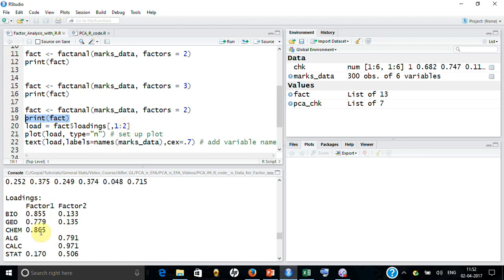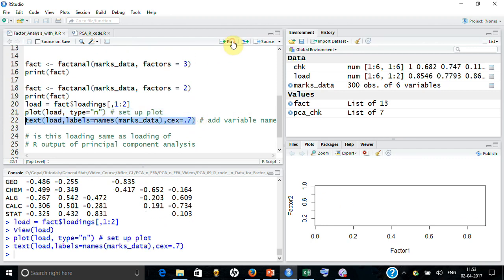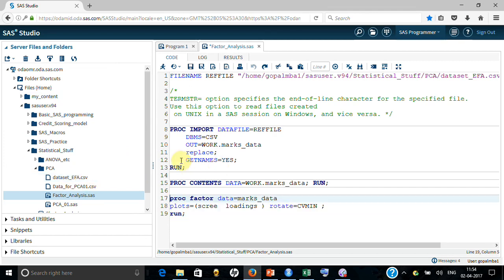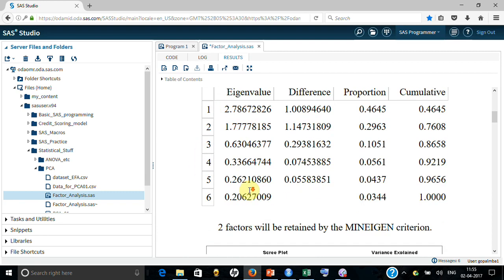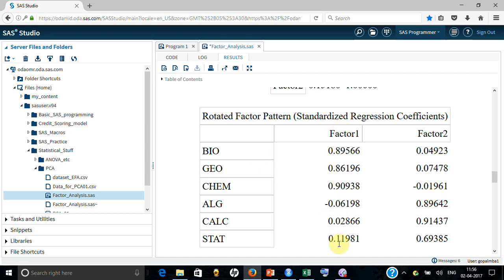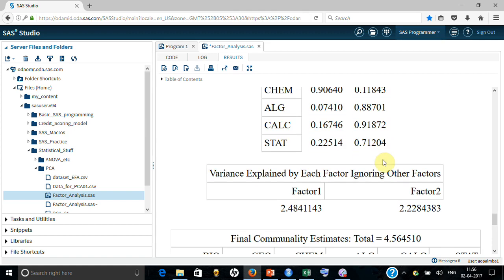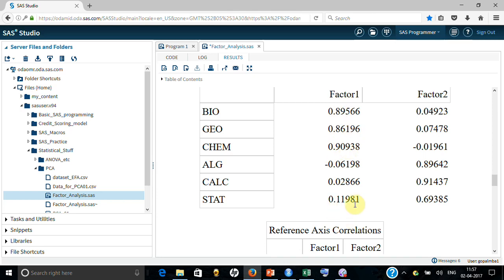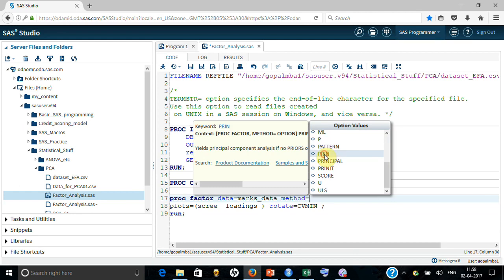013 Workshop conduct Factor analysis using SAS